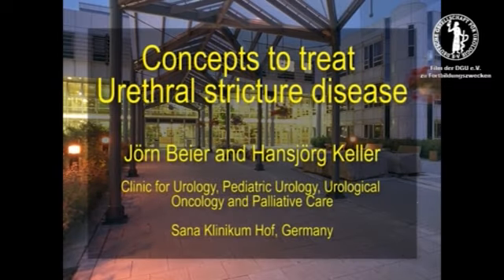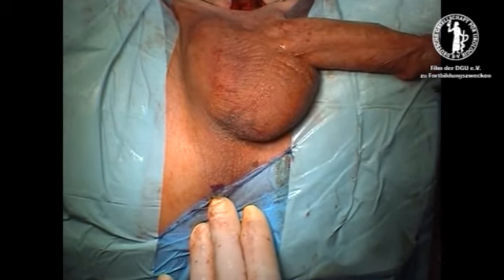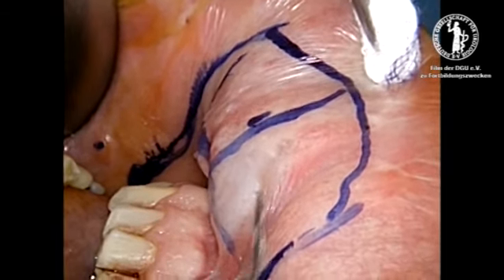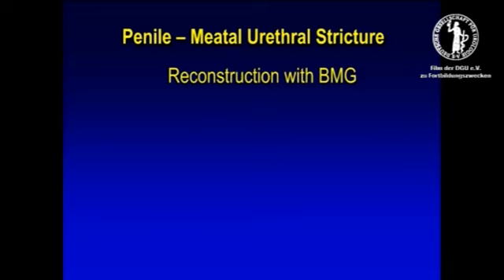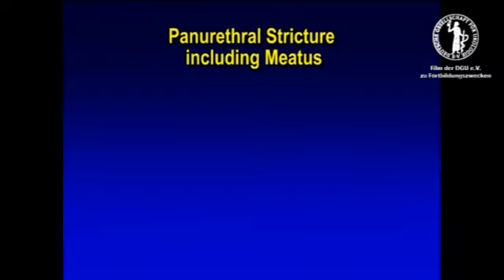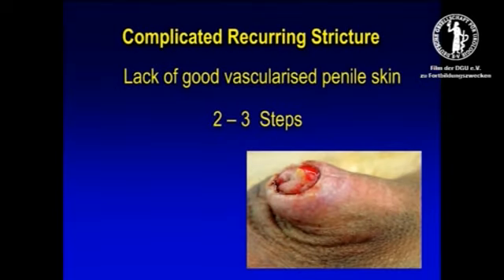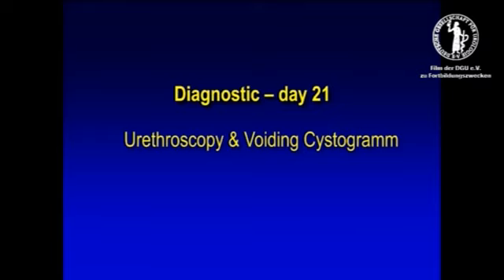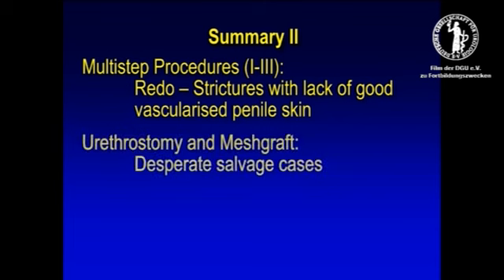Konzepte zur Behandlung von Harnröhrenstrikturen bei Männern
J. Beier1, H. Keller1

1Sana Klinikum Hof, Klinik für Urologie, Kinderurologie, Onkologische Urologie und Palliativmedizin, Hof, Deutschland

Einleitung: Die Prävalenz der Harnröhrenstriktur beim Mann wird in Deutschland auf 0,9 geschätzt. D. h. es gibt wahrscheinlichmehr als 100.000 Betroffene, die mit den unterschiedlichsten Therapiemodalitäten und stark variablen Behandlungsergebnissentherapiert werden.Obgleich sowohl die Lokalisation, Ursache und Ausdehnung der Striktur als auch zu erwartende Erfolgsrate undPatientenwunsch auf die Wahl der jeweiligen Behandlungsmethode einen signifikanten Einfluss haben sollten, werden nahezualle Patienten mittels Bougierungsbehandlung oder Urethrotomie therapiert. Dies, obwohl wir wissen, dass es in 65 bis 100 %zu einem Therapieversagen kommt und nur 13 % unserer Patienten mit der damit assoziierten Lebensqualität zufrieden sind.

Material und Methodik: Das folgende Video zeigt operative Konzepte für die Behandlung von Harnröhrenstrikturen, die sich anden oben angeführten Parametern orientieren.Neben der Sichturethrotomie werden Möglichkeiten der Rekonstruktion kurzstreckiger, extendierter, peniler, meataler, undpanurethraler Strikturen präsentiert. Wir zeigen das mehrzeitige Vorgehen bei extendierten Strikturen und zerstörterPenisschafthaut oder Lichen sclerosus.

Ergebnisse: Die vorgestellten Differentialverfahren werden von den Autoren seit mehr als 20 Jahren durchgeführt und zeigen ineinem Langzeit-Follow-Up von mehr als mindestens 5 Jahren in 93 resp. 87 % exzellente funktionelle und kosmetischeErgebnisse. Alle diese Daten wurden mittels standardisierter Frage- und Untersuchungsbögen prospektiv „patient-self-reported“erhoben.

Schlussfolgerung: Die von uns vorgestellten Konzepte zur Behandlung von Harnröhrenstrikuren zeigen Möglichkeiten derRekonstruktion, orientiert an Ursachen, Ausdehnung, Lokalisation und Patientenwunsch.